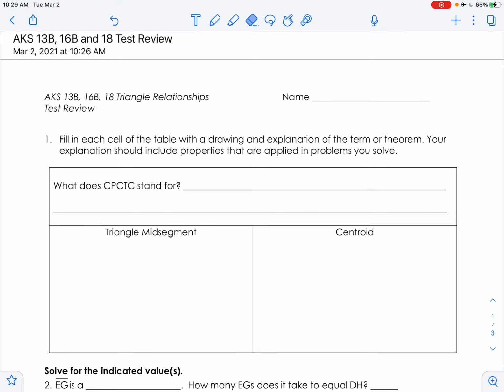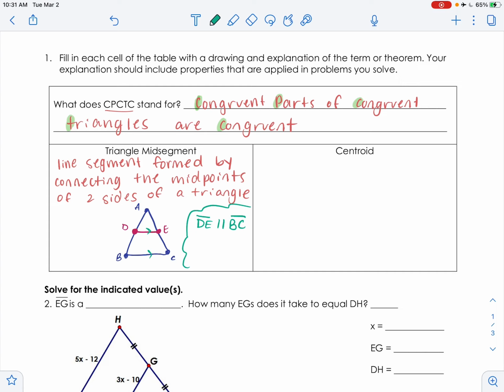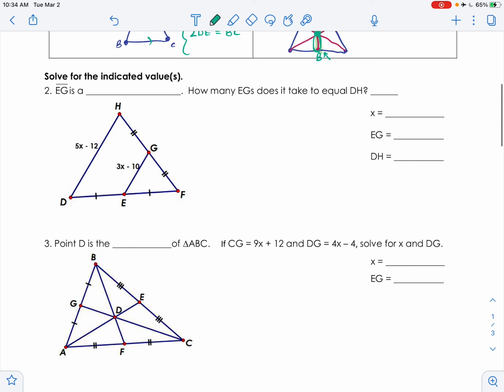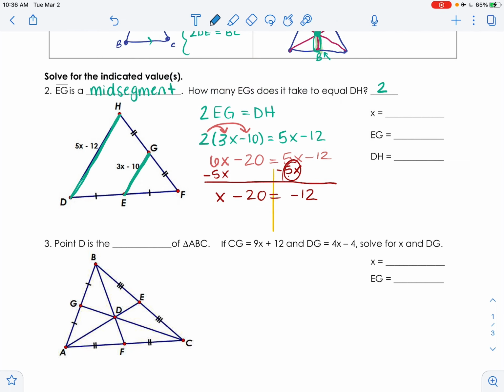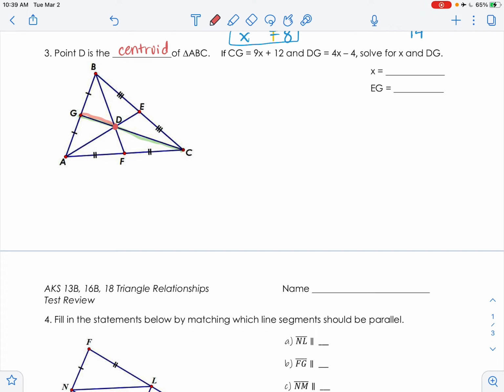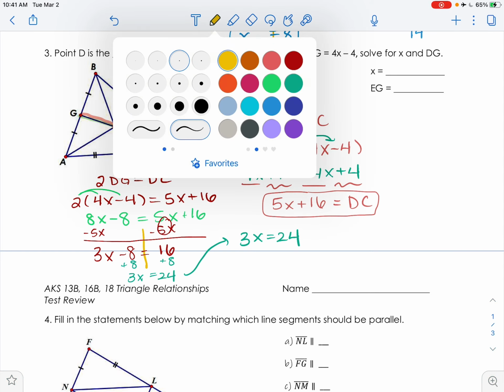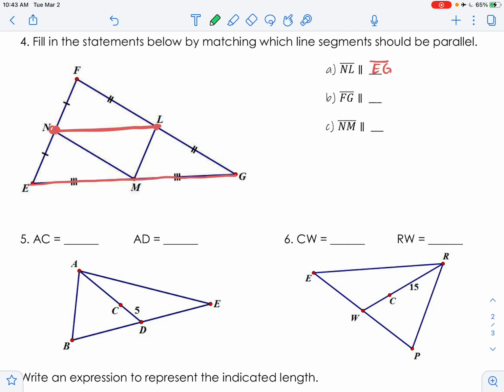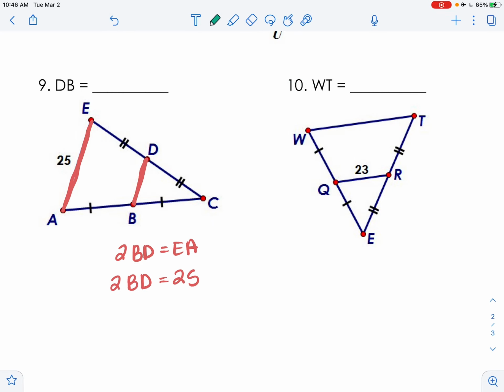Midsegment and Centroid Test Review